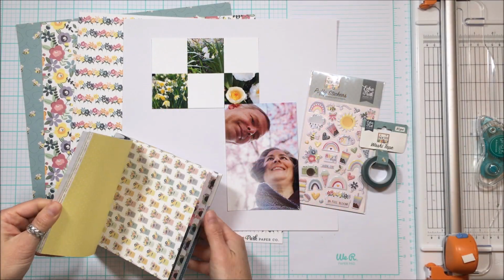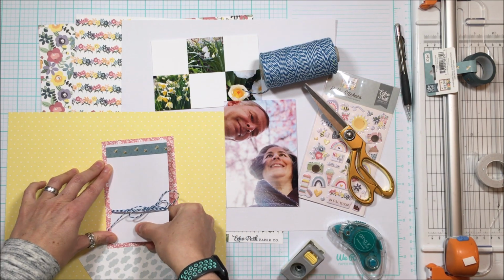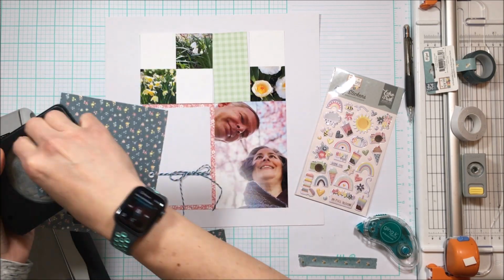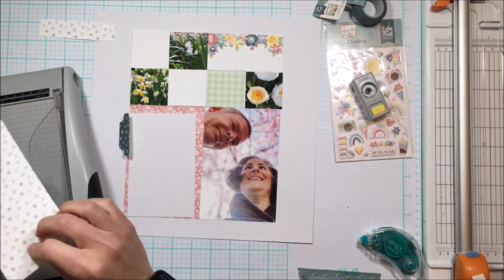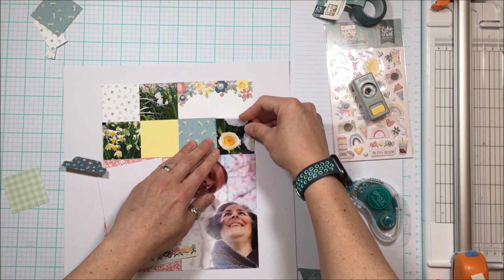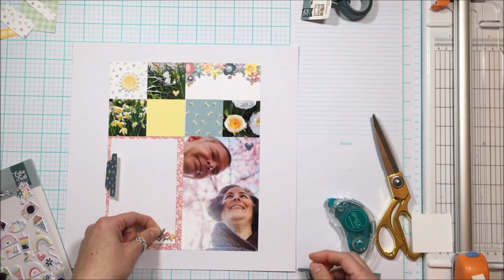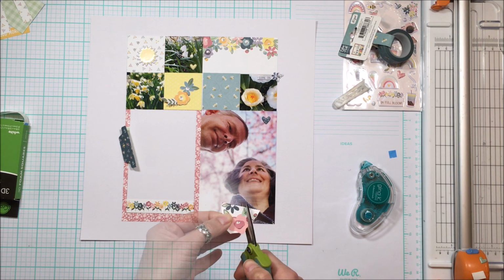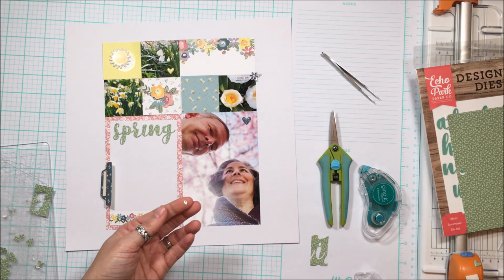Scrapbook Process Video - Breaking Out of the Box / Echo Park / A Cherry On Top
Breaking out of the Box by applying design principles of contrast and placement to soften the box. With just a 6x6 paper pad, puffy stickers and a piece of 12x12 fussy cuttable patterned paper, that's all you really need for this layout - you don't need all the things.
Places you can find me;